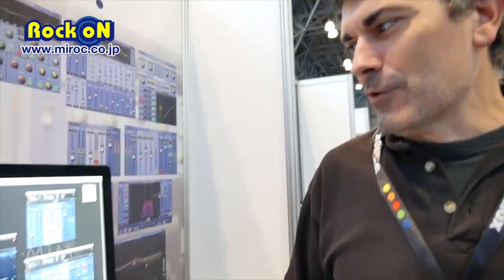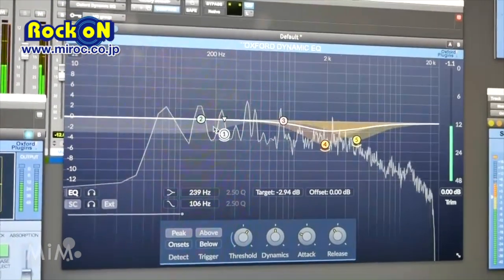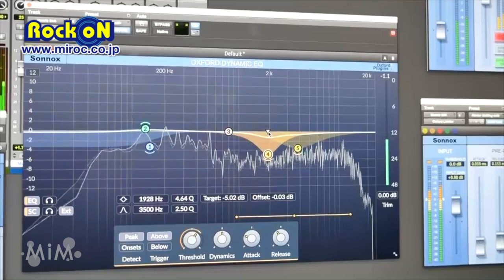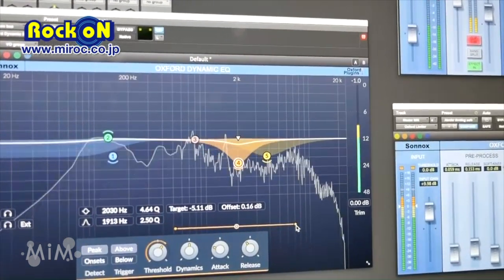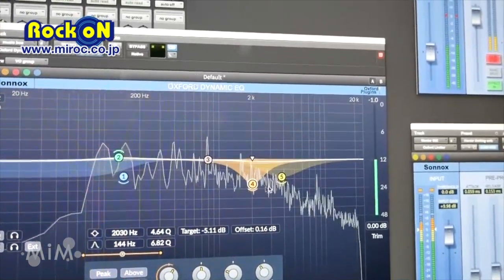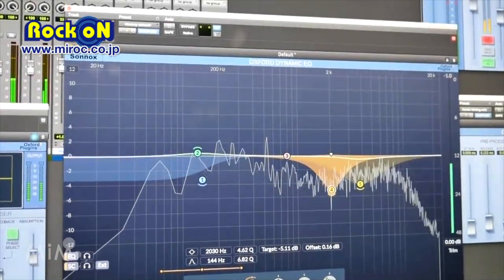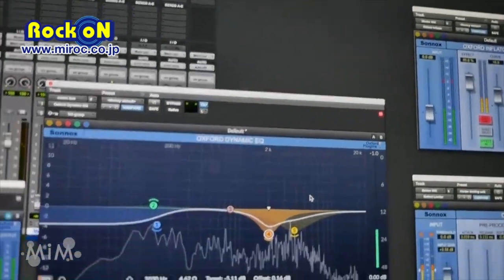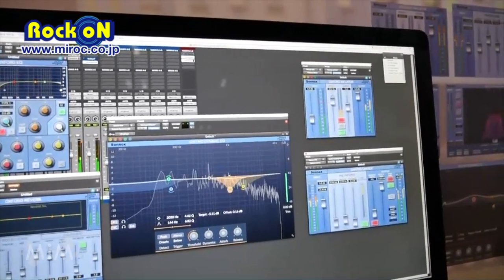AES2017 Sonnox Oxford Dynamic EQ by Rock oN